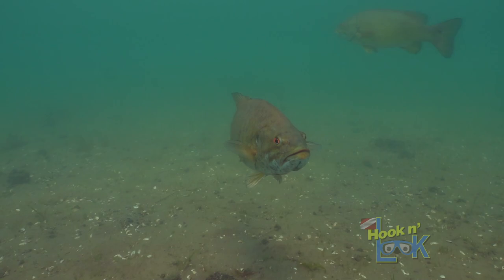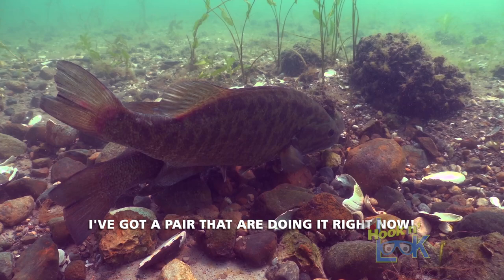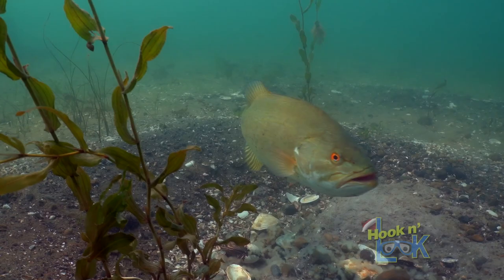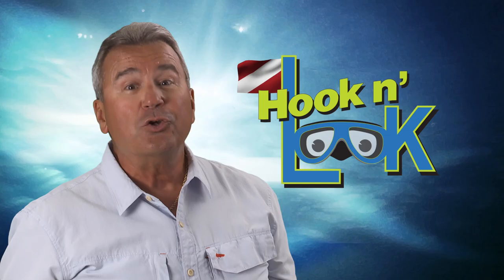An Underwater Tour of Lake St. Clair's Mile Roads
Michigan’s Lake St. Clair “Mile Roads” area has become legendary as a world class smallmouth fishery during the spawn. Hundreds of anglers from across the country travel here each spring to take advantage of the “Catch and Immediate Release” season. Kim Stricker presents his underwater survey, informative observations and lure recommendations during this period.

Featured products ...
Color: Magic Goby    Size: 2.75”

Color: Magic Goby    Size: 3.5”

Size: 3/8oz.

Size: 8# Test

Color: Flash Green   Size: 20# Test

Model: TLC2000

Length: 7' Action: Medium Heavy

Color: Pearl Size: 4"

Size 20# Test

Length 7’ 3”       Action: Medium Heavy

Model: TLH1SHL

Color: Silver

Equipment ...